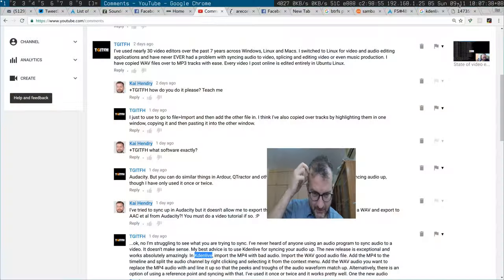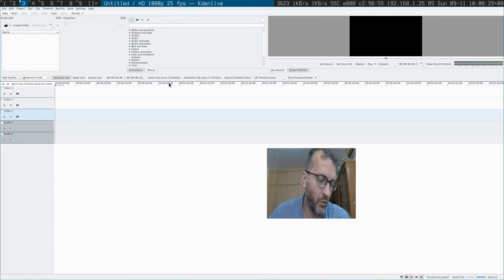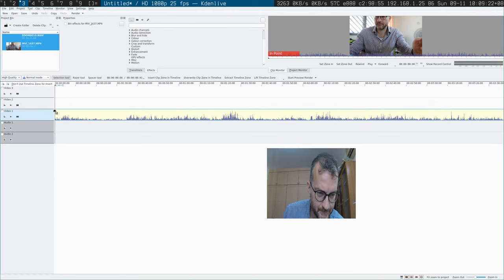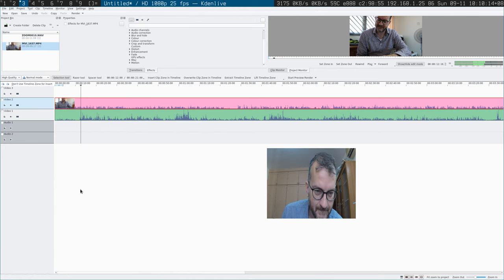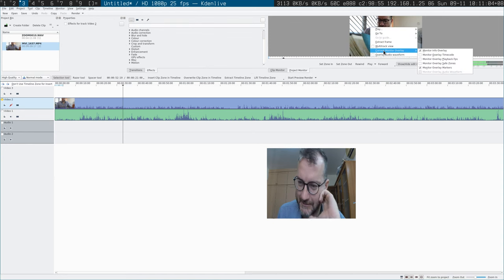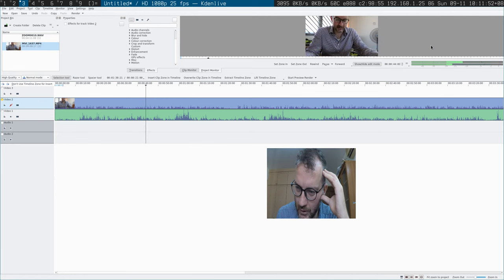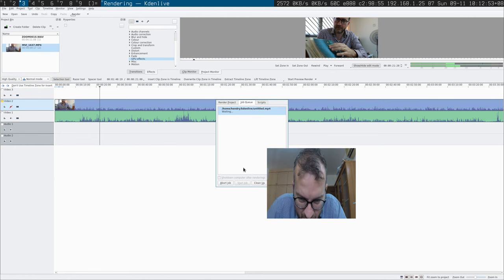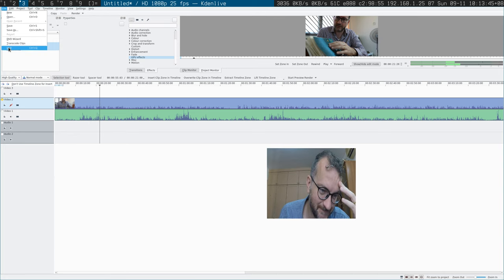Syncing audio with Kdenlive 16.08.1 sucks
Sorry guys for the wrong resolution of the PIP. Total fail.

If any of you know a efficient CLI tool to replace an MP4's crappy audio with the externally recording WAV file, I will worship you.